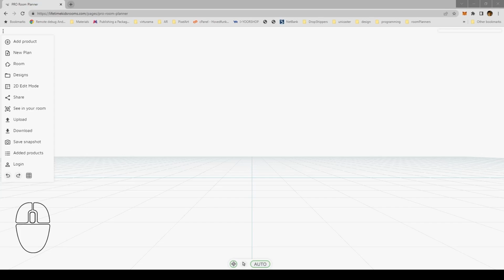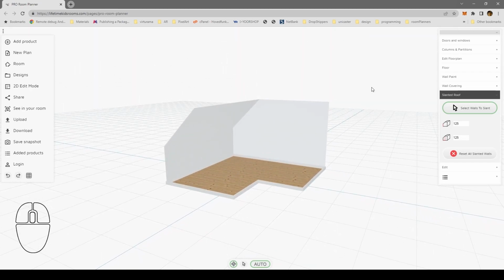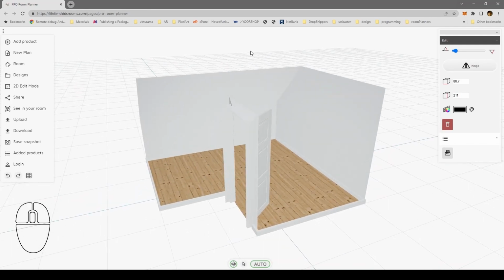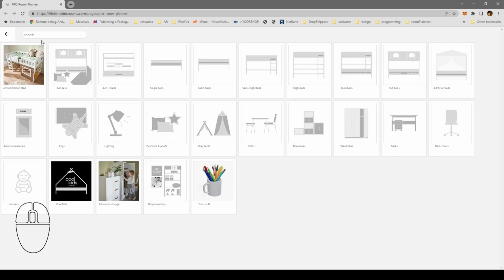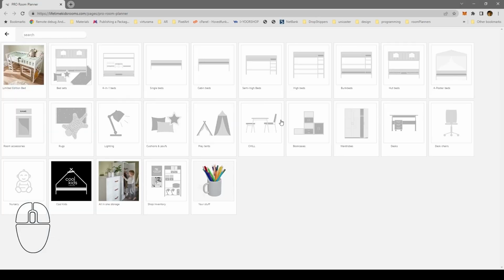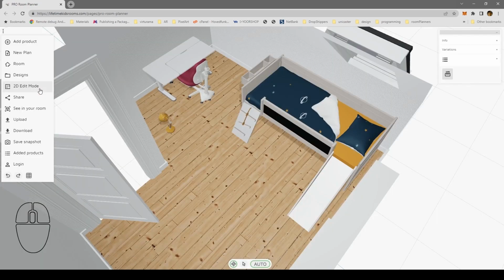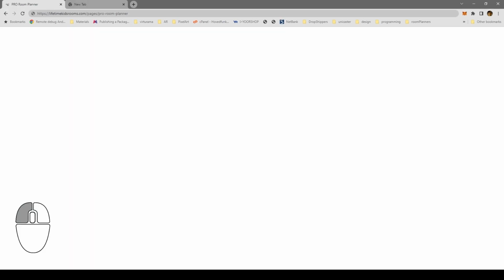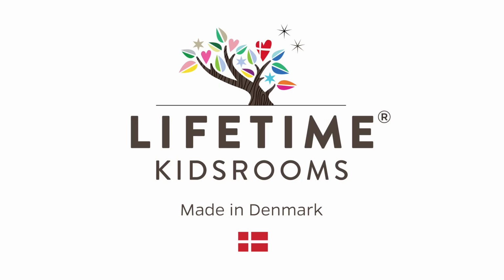Lifetime Room Planner - Quick Tutorial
A brief introduction to the Lifetime Room Planner.